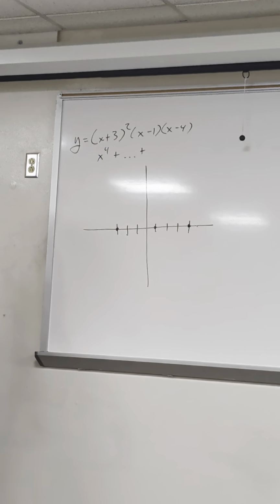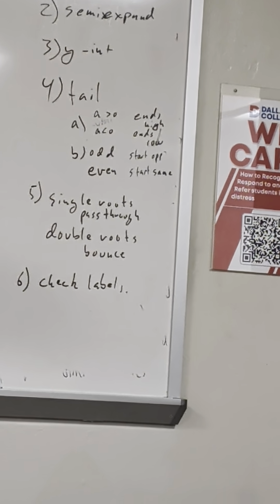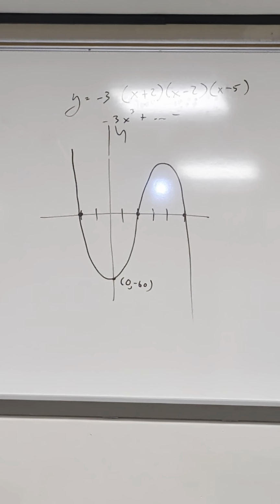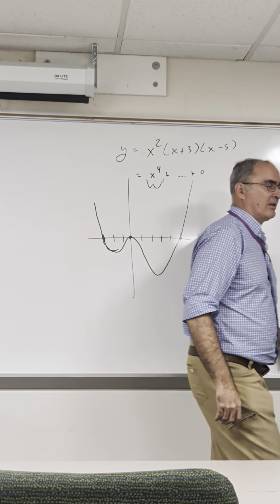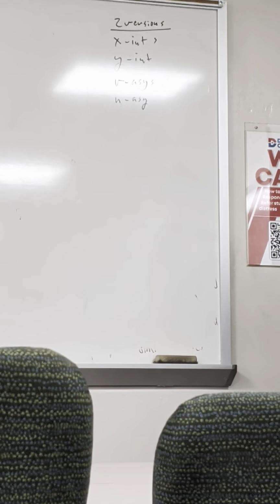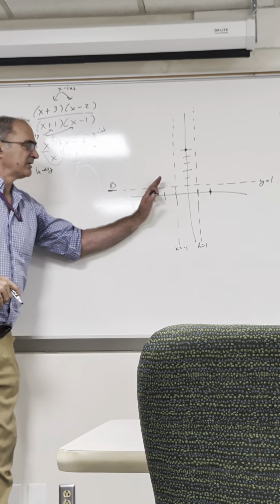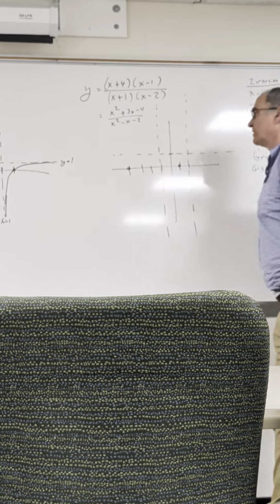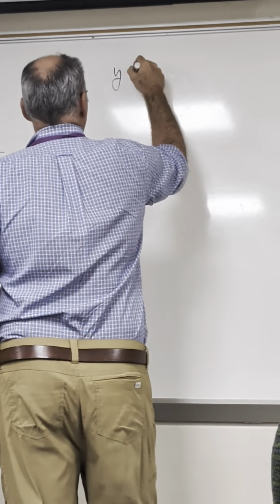College Algebra Study Guide #1: Part 1